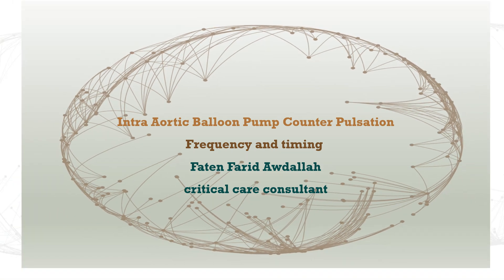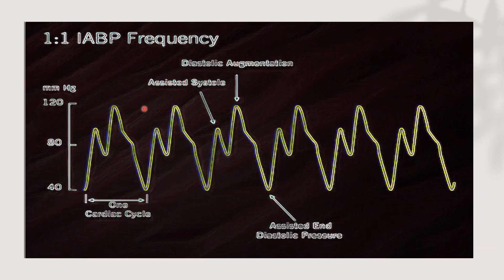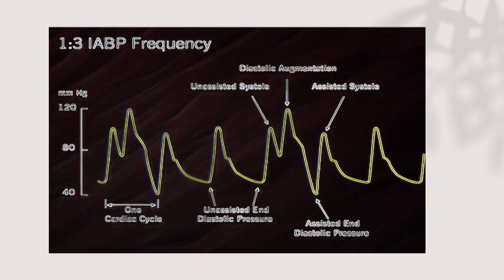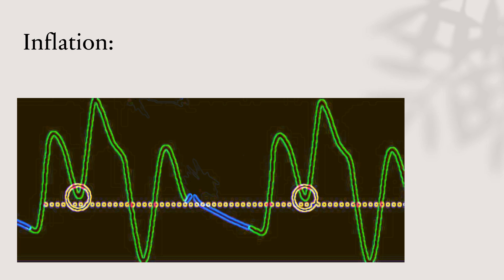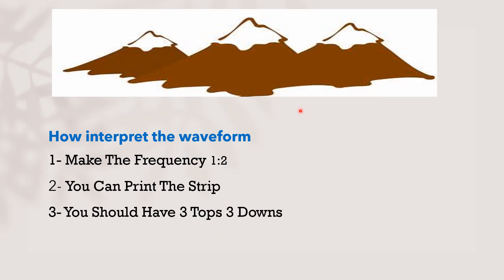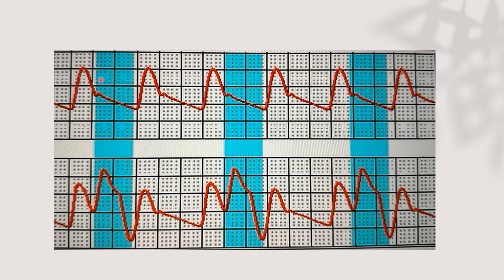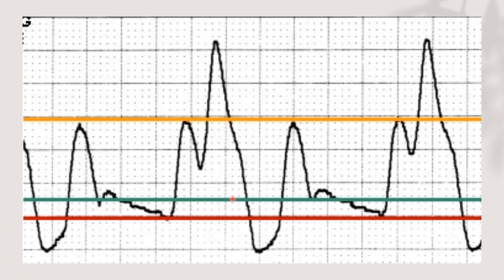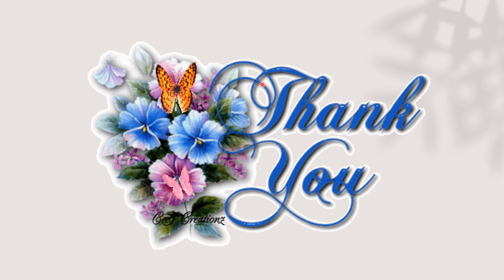intraaortic balloon counter pulsation (IABP) Frequency&timing